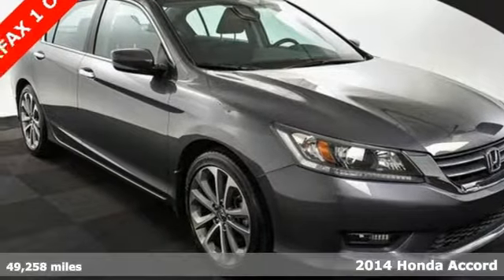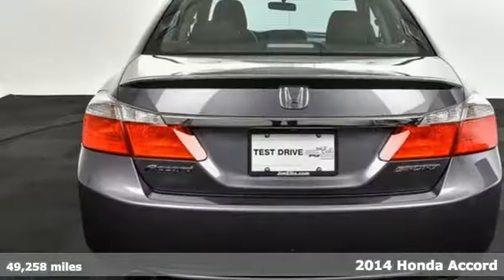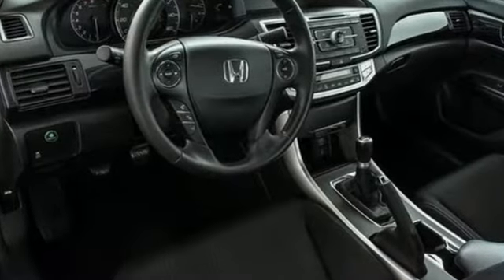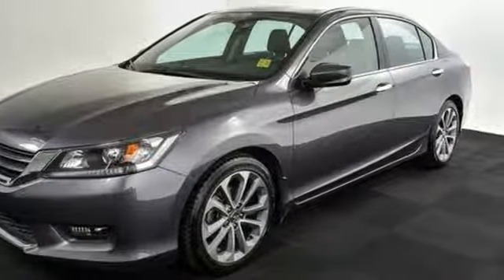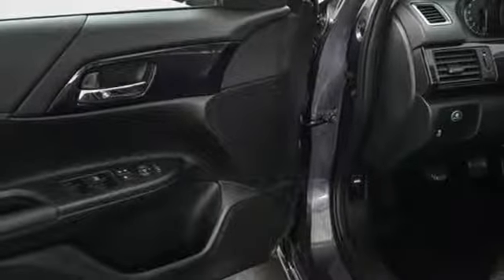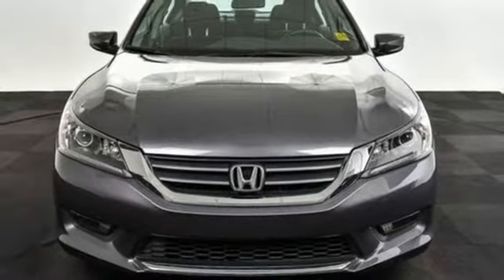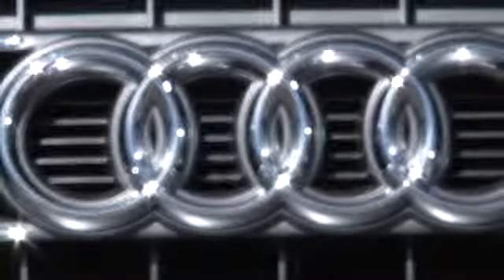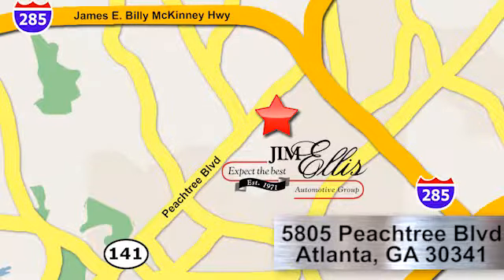Used 2014 Honda Accord Atlanta Alpharetta, GA A14287A - SOLD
Year: 2014
Make: Honda
Model: Accord
Trim: Sport
Engine: 2.4L I4 DOHC i-VTEC 16V
Transmission: 6-Speed Manual
Interior: Black
Mileage: 49258
Stock #: A14287A
VIN: 1HGCR2E54EA174711
2014 Honda Accord Modern Steel MetallicbrOdometer is 14953 miles below market average!brBlack w/Bio-Fabric Seat Trim, 160-Watt AM/FM/CD Audio System, 18" Alloy Wheels, Brake assist, Cloth Seat Trim, Electronic Stability Control, Four wheel independent suspension, Front fog lights, Fully automatic headlights, Speed-Sensitive Wipers. 34/24 Highway/City MPG**brAudi Atlanta is the largest Pre-Owned Audi Dealership in the nation. Our inventory moves extremely quickly. PLEASE BE SURE TO SECURE YOUR APPOINTMENT. All vehicles are subject to sale at any time. As a courtesy to our clients, a partial payment and signed agreement will secure an appropriate window of time to allow for travel to inspect and accept the vehicle.brAwards:br * 2014 IIHS Top Safety Pick+ * ALG Residual Value Awards * 2014 KBB.com 10 Most Comfortable Cars Under $30,000 * 2014 KBB.com 12 Best Family Cars * 2014 KBB.com Best Resale Value Awards * 2014 KBB.com 5-Year Cost to Own Awards * 2014 KBB.com Brand Image Awardsbr2016 Kelley Blue Book Brand Image Awards are based on the Brand Watch(tm) study from Kelley Blue Book Market Intelligence. Award calculated among non-luxury shoppers. Kelley Blue Book is a registered trademark of Kelley Blue Book Co., Inc.

Address:
5805 Peachtree Boulevard